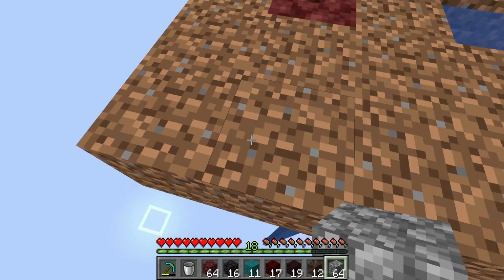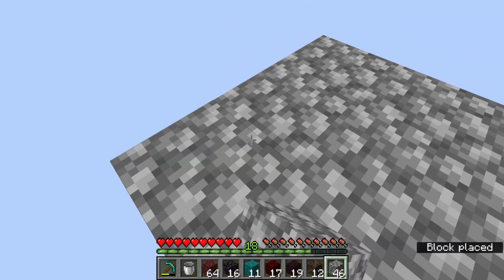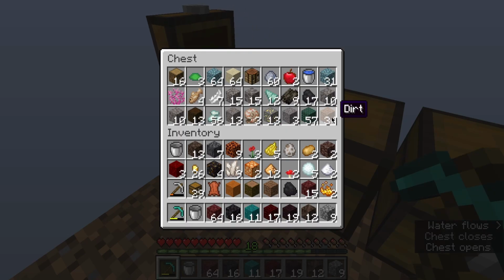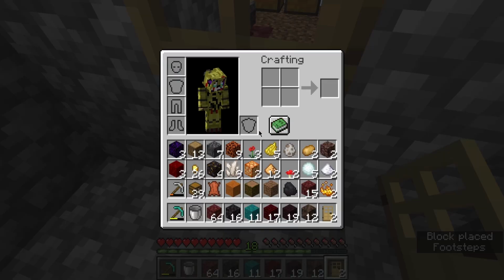Cobblestone Generator and House|Minecraft|Skyblock|Part 8